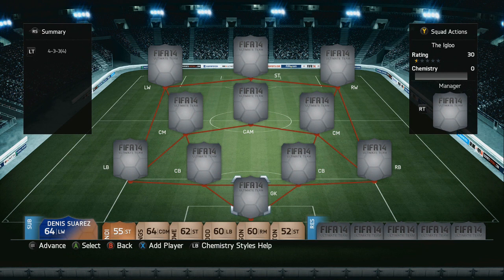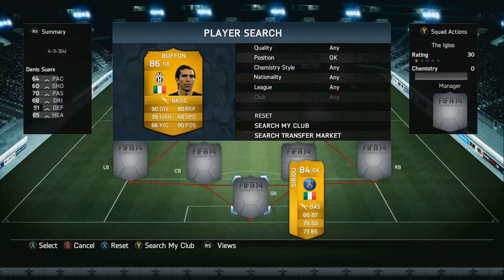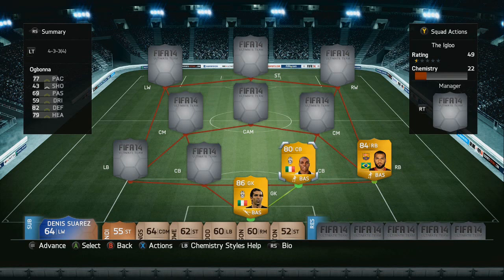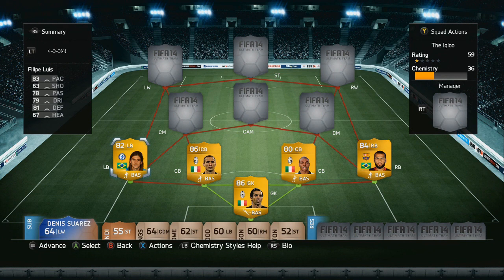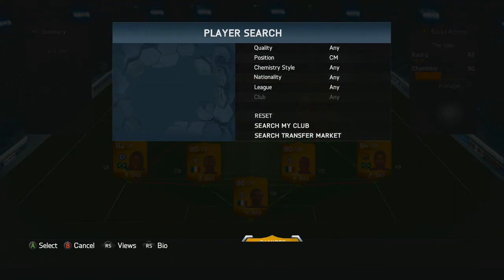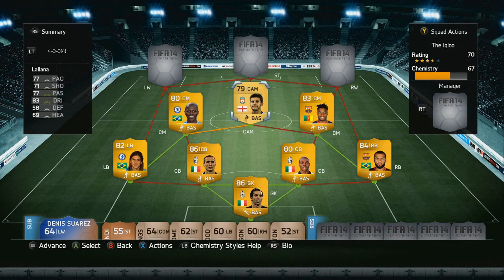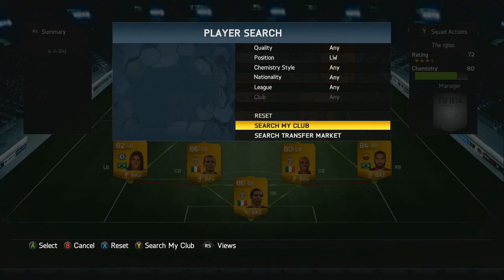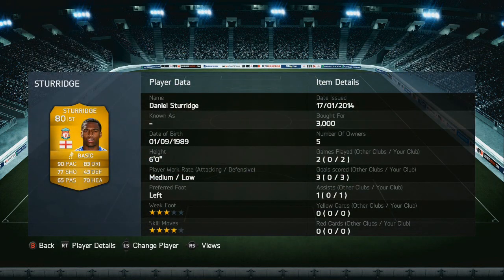FIFA 14 - EPIC 50K HYBRID SQUAD BUILDER - with PIAZON AND MORE!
FIFA 14 Ultimate Team hybrid squad builder! This insane squad builder worth 100K includes some epic transferred players such as Lucas Piazon and more!

Only £3.00 for 100K coins!

If you enjoyed this video remember to subscribe to my channel for more FIFA 14 and FIFA 15 Ultimate Team videos including: hybrid squad builders - pack openings - wager matches - pink slips and more!